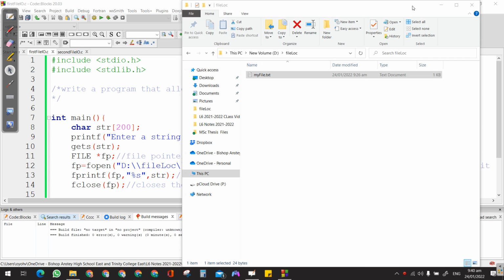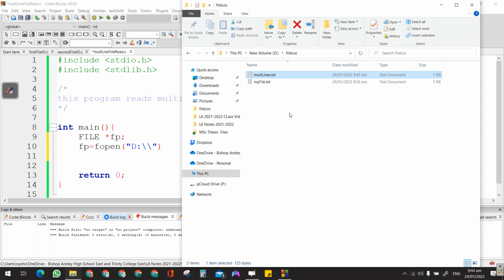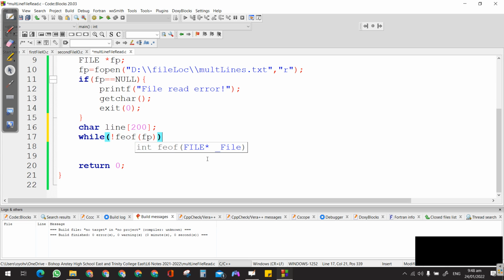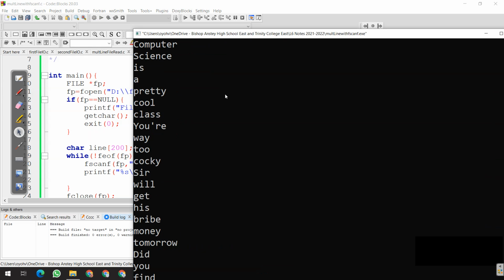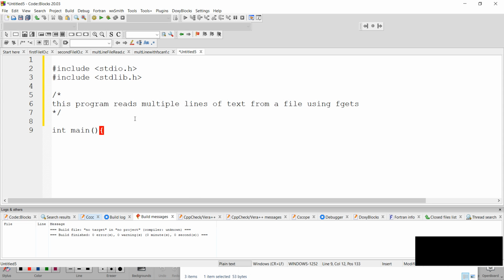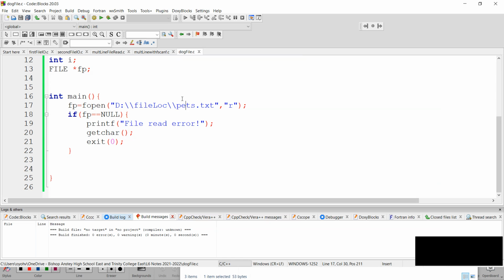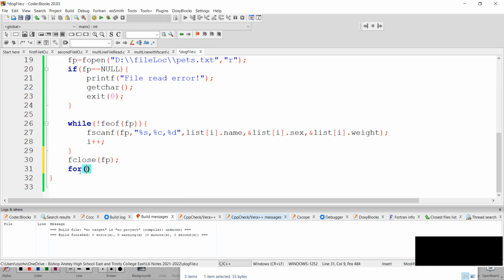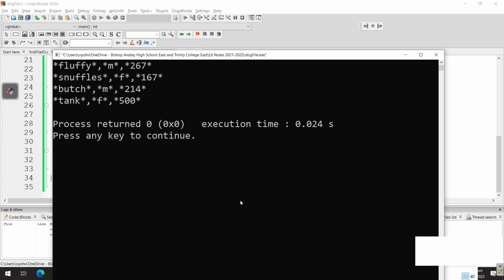Computer Science Unit 1 20220124 Structs and File IO Basics Part 3